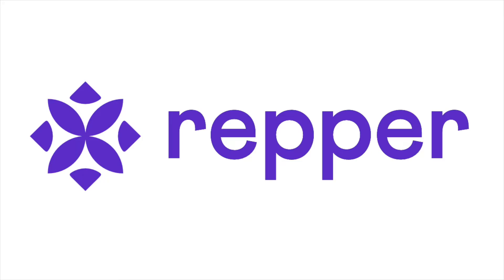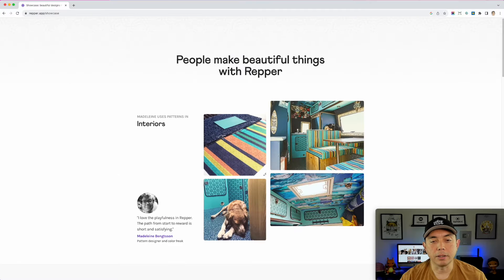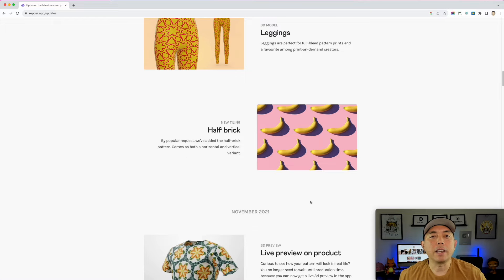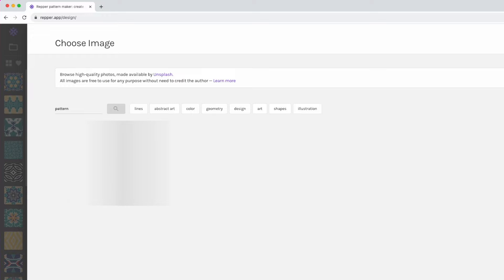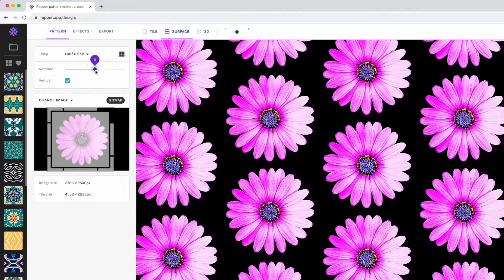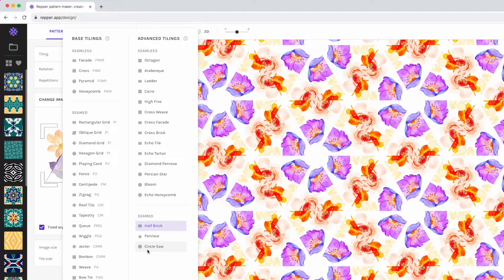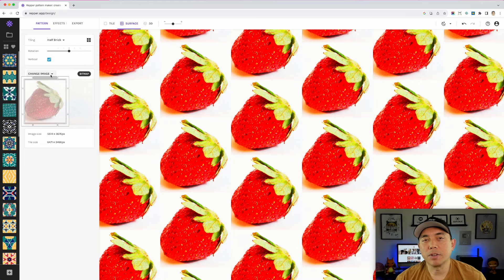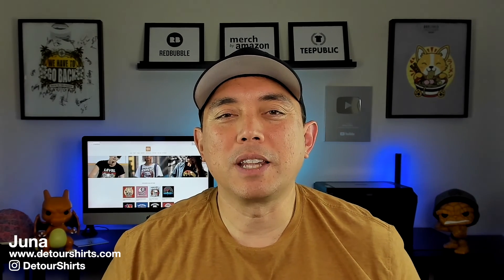You Can Create Unlimited Flower Patterns with Repper - Full Tutorial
Flower Patterns with Repper